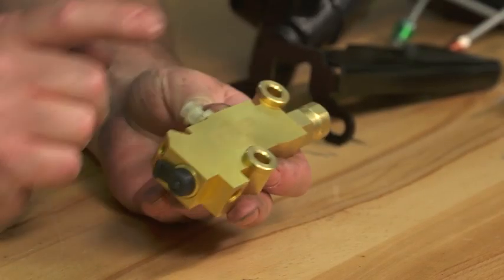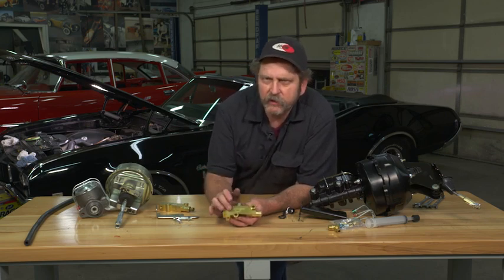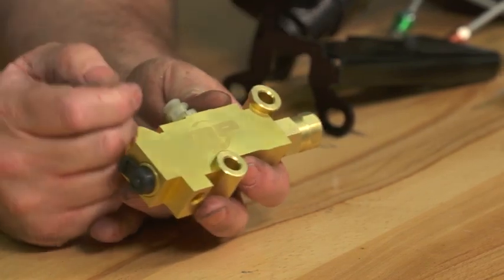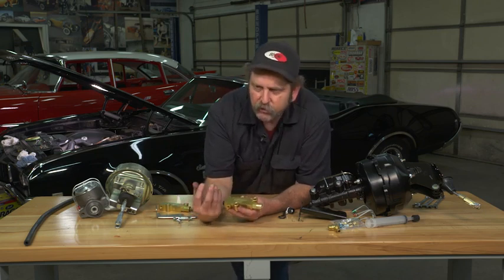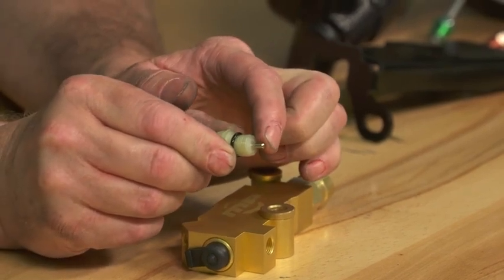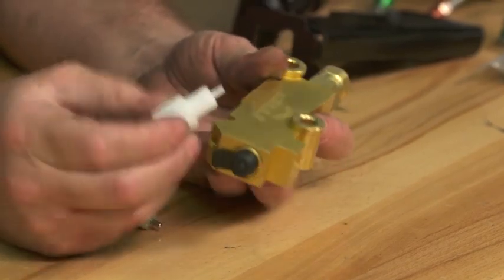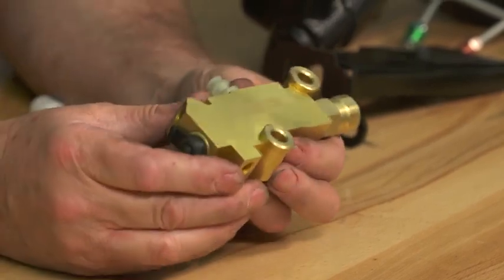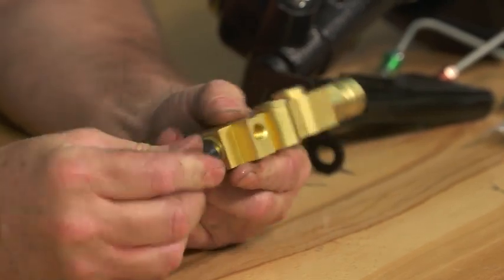Understanding a Combination Valve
Combination valves are common on most classic cars from the 1960s forward. This valve is often misrepresented as the proportioning valve, however the combination valve actually contains three distinctly different functions. Mark Simpson explains the different components within the combination valve and exactly how they function together.